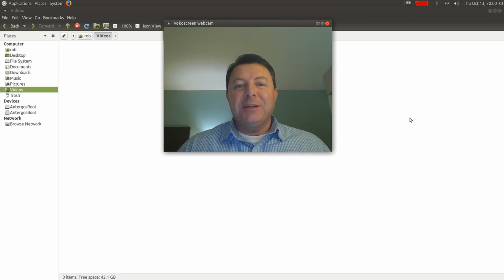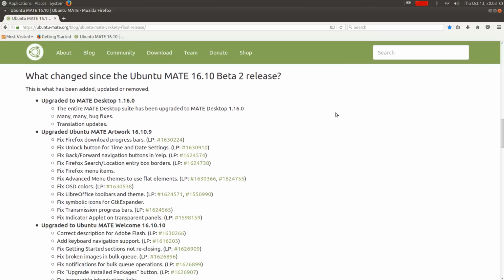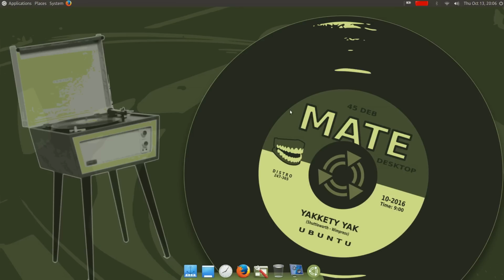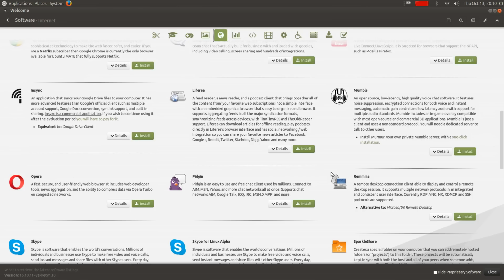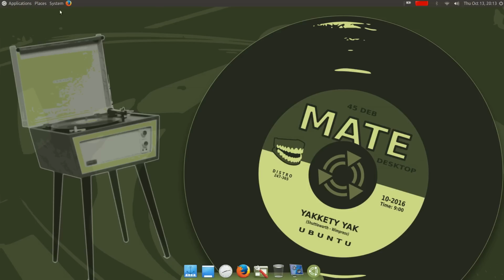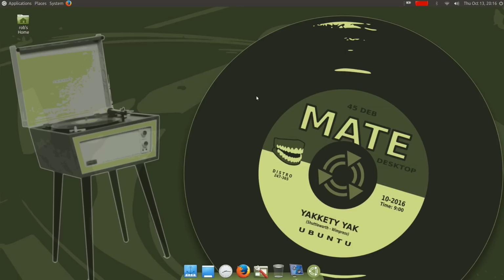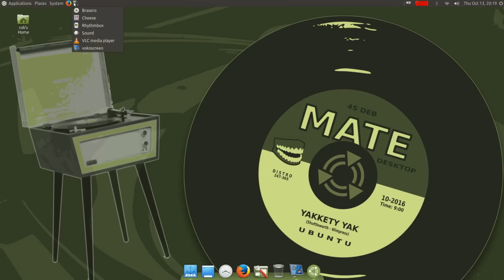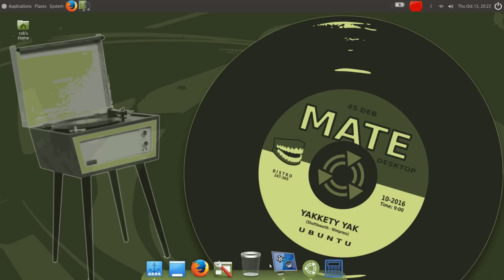Ubuntu Mate 16.10 - The Gold Standard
In this video I cover some of the updates and changes of this final 16.10 release. I also cover why I call Ubuntu Mate the Gold standard of Ubuntu based spins / distros. If you are new to Linux I share some info for you as well.